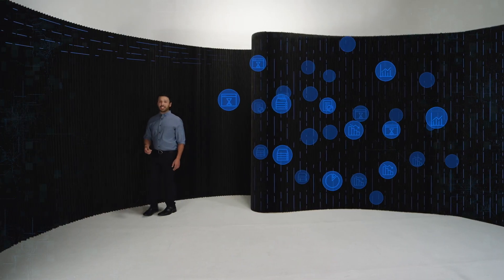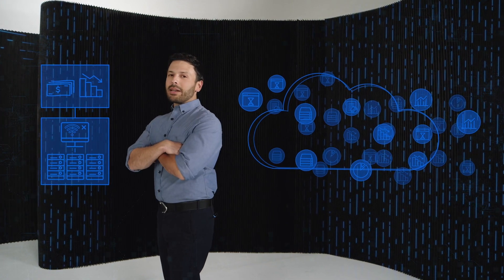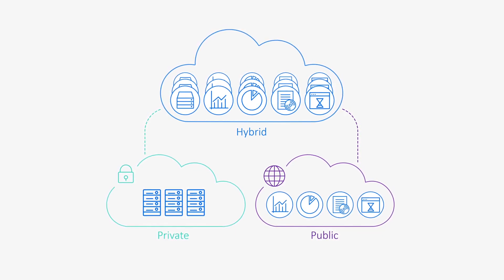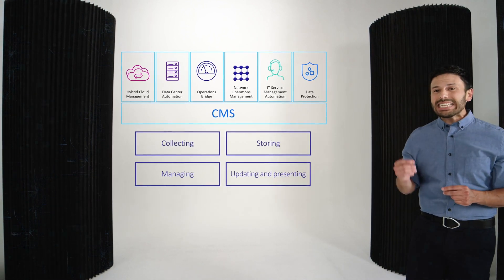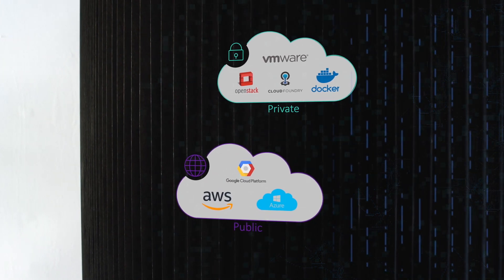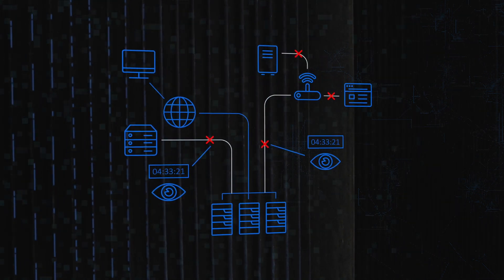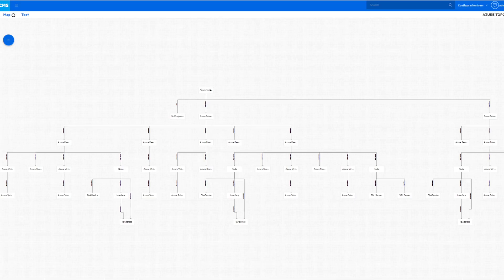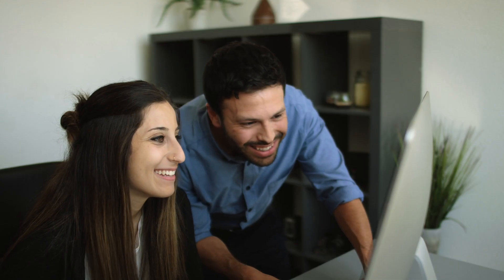Configuration Management System Overview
The Configuration Management System (CMS) is a comprehensive set of tools for collecting, storing, managing, updating and presenting data about IT services configuration items (software and infrastructure) and about their relationships.